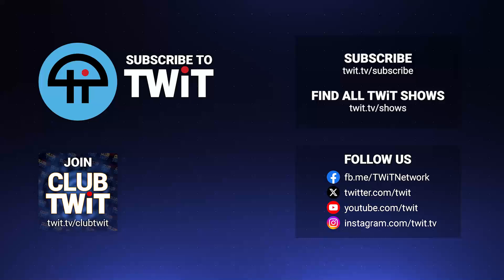Steve Teases His New Project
On Security Now, Steve Gibson teases the upgrade to DNS Benchmark.